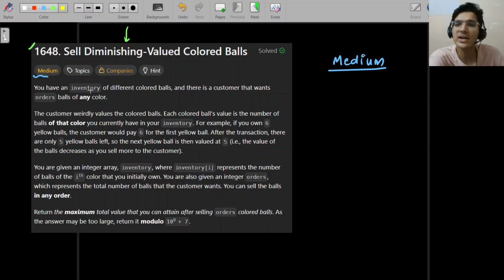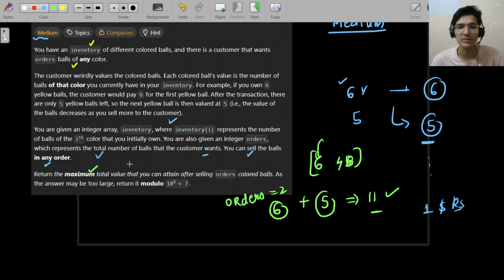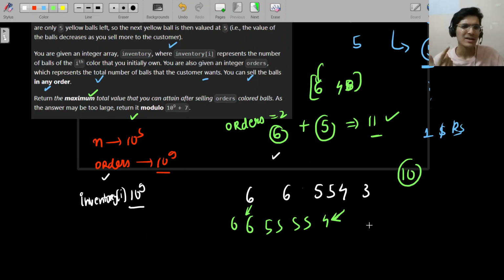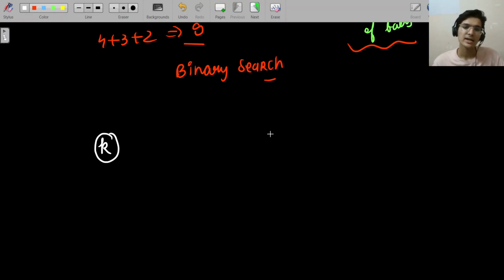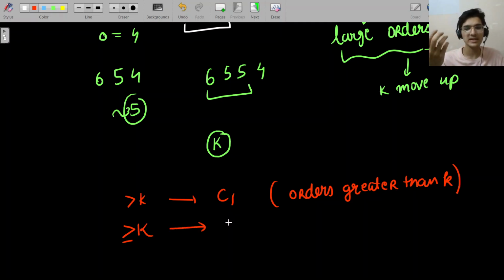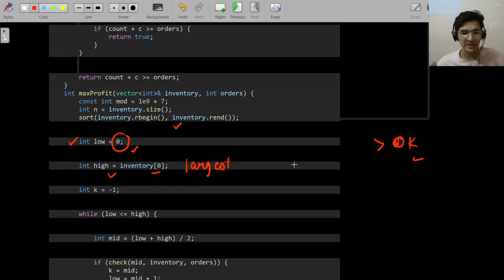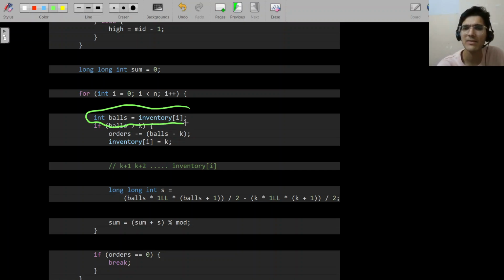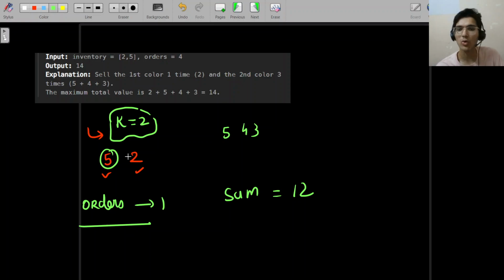Sell Diminishing-Valued Colored Balls | OA series | Leetcode 1648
Ready for a challenging and unique problem? In this video, we'll solve LeetCode problem 1648. Sell Diminishing-Valued Colored Balls. This problem asks for the maximum profit you can make by selling a certain number of balls from an inventory, where the price of each ball is its current value.